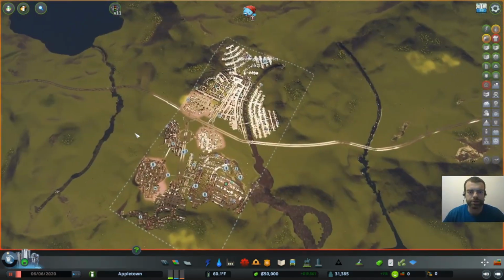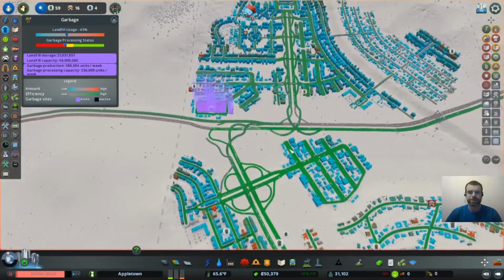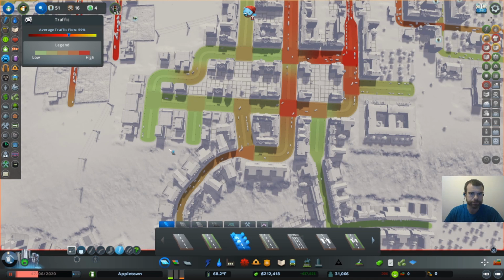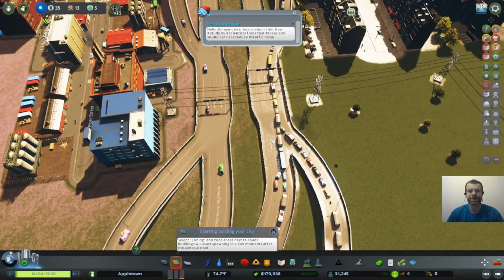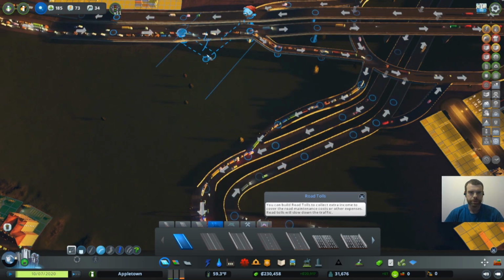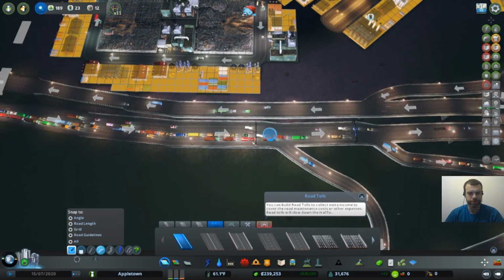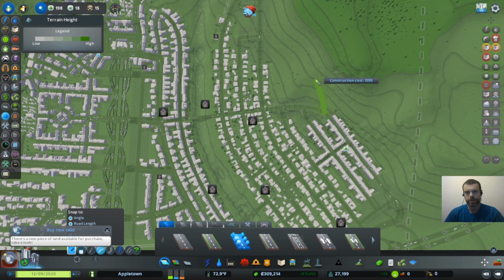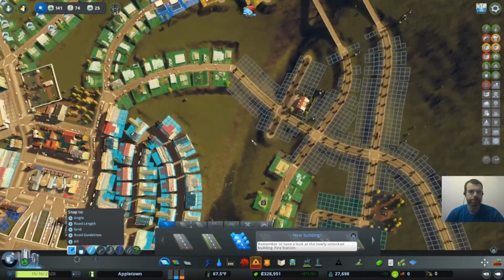Cities Skylines: Fix the Traffic Scenario: Episode 1 (almost vanilla)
How to fix traffic in cities skylines? What is the best way to fix traffic? How do I stop all the traffic clogging up my city? How to build an efficient intersection?

This is one of my takes on the "fix the traffic" scenario and for the benefit of everyone its going to be mostly vanilla with only limited aesthetic mods that will not effect gameplay.

This play through consists of a fix containing no reliance on public transport or traffic management mods.

There is full commentary and time lapses through the more dull bits.